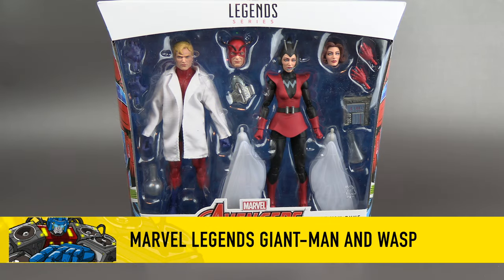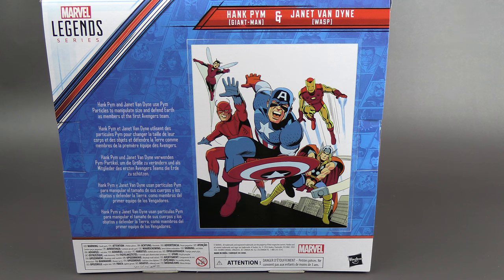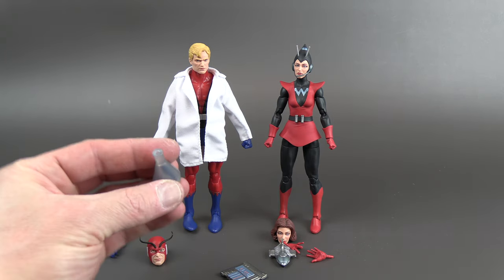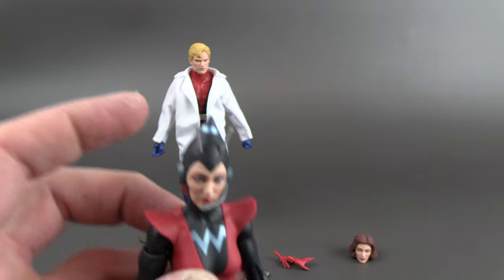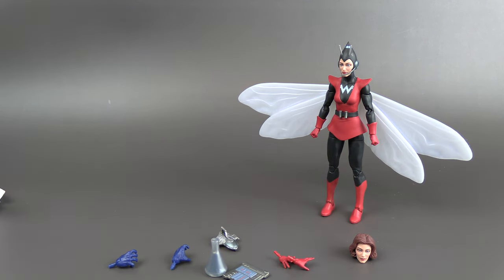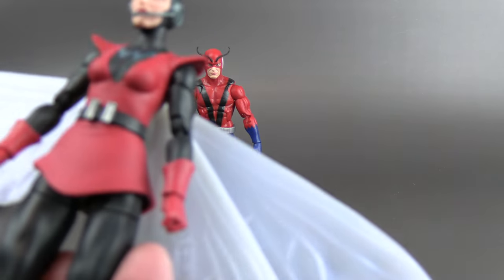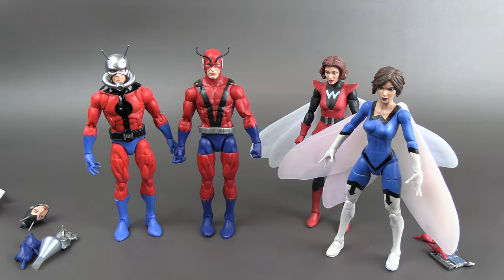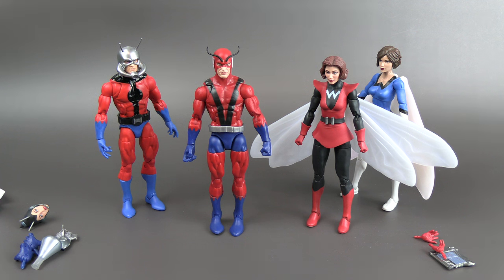Marvel Legends Giant-Man and Wasp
Marvel Legends Giant-Man and Wasp Review